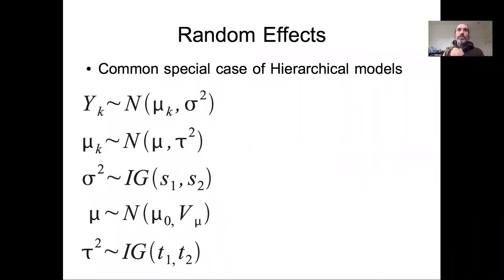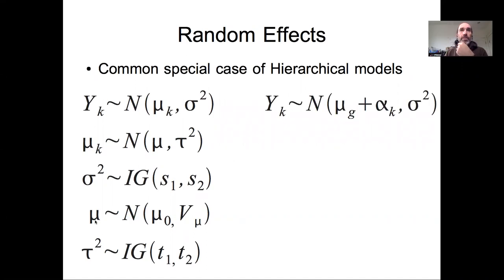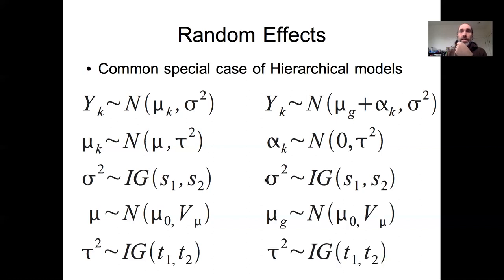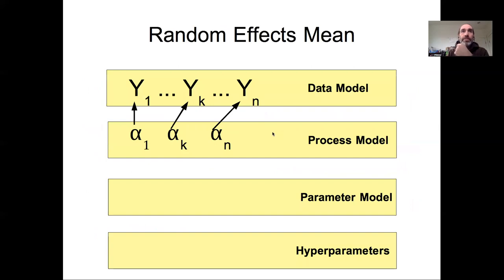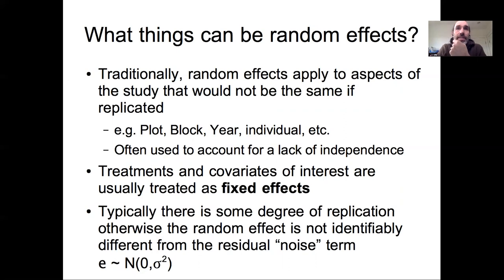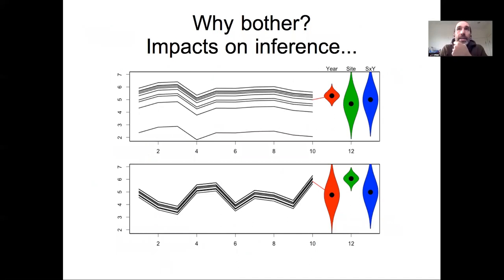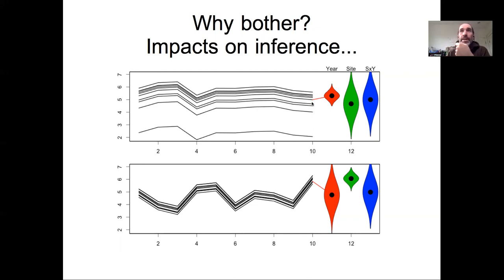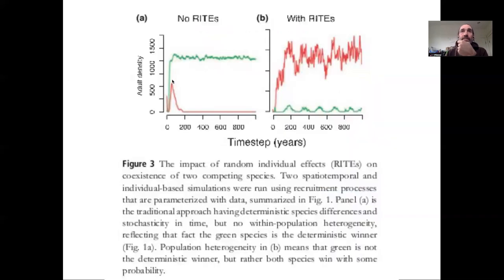Lesson 22b Hierarchical Bayes: Random Effects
Boston University EE509 "Applied Environmental Statistics" Course: This lecture is the second in a series on Hierarchical Bayesian models and introduces the idea of Random Effects.